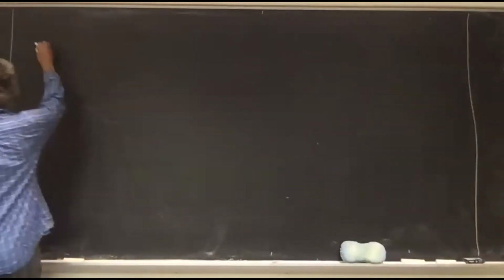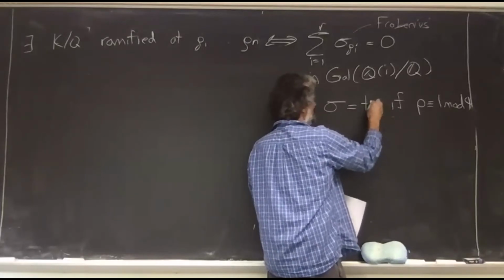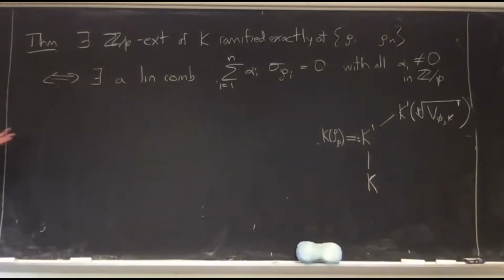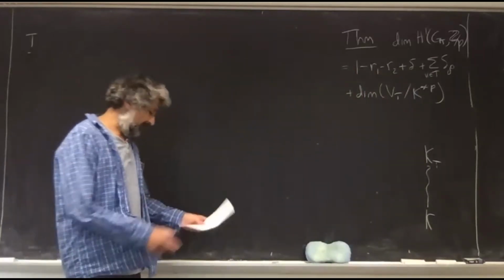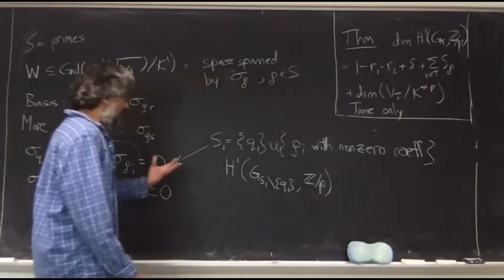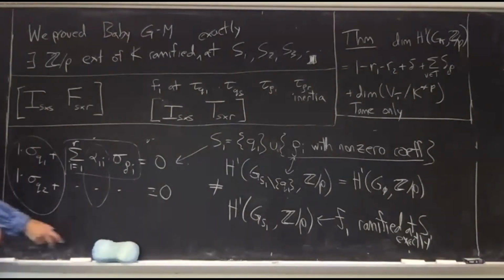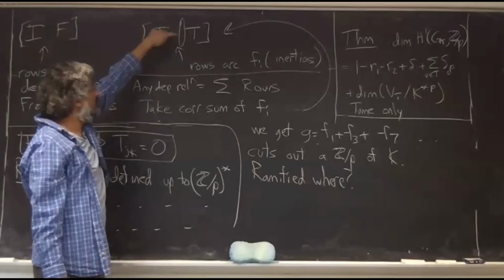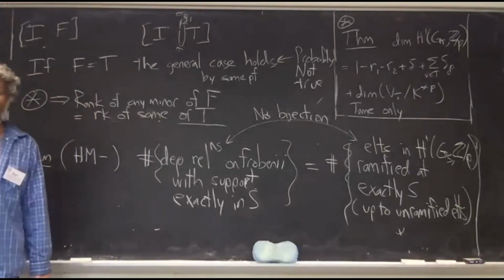CTNT 2020 - The Gras-Munnier Theorem in the Tame Case - Ravi Ramakrishna